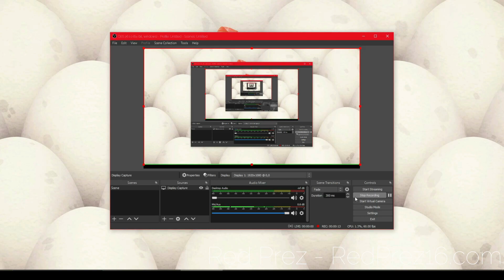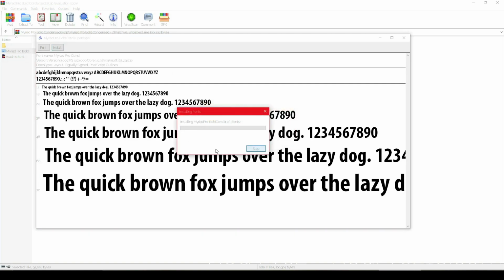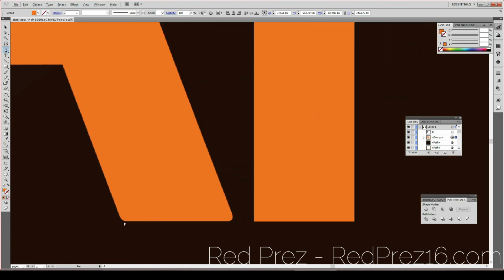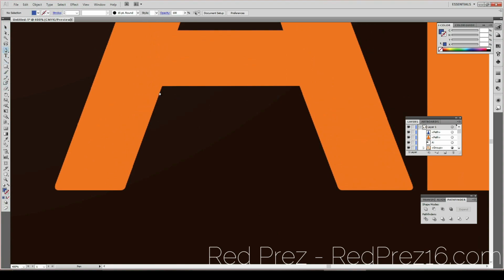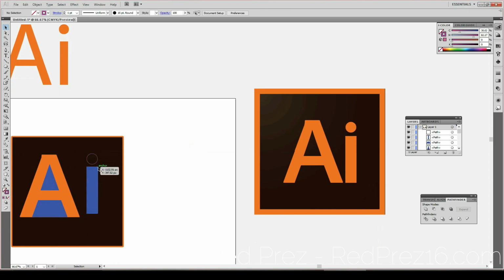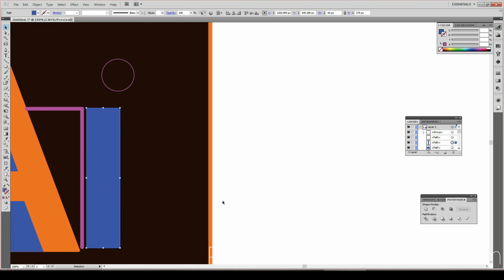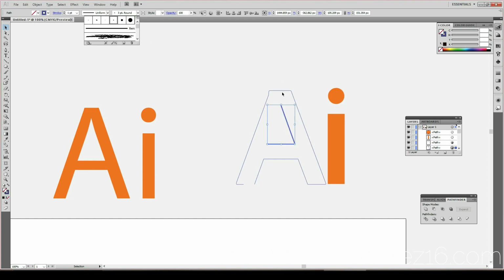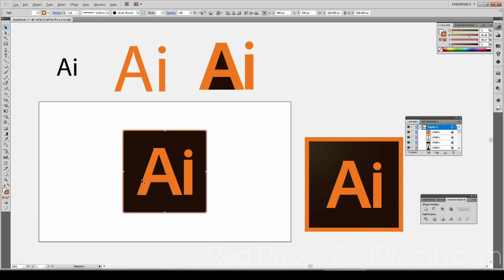How to Make the Adobe Illustrator Logo in Adobe Illustrator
I decided to make a tutorial on how to make the Adobe Illustrator logo in, well, Adobe Illustrator.  Don't ask...